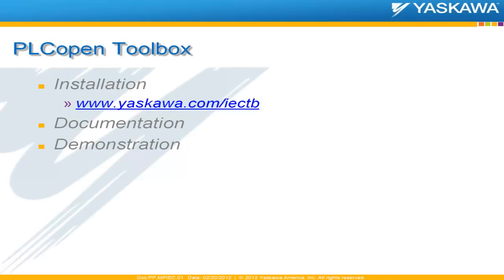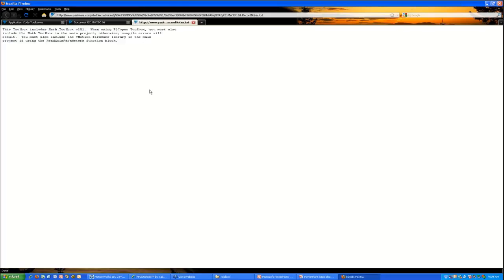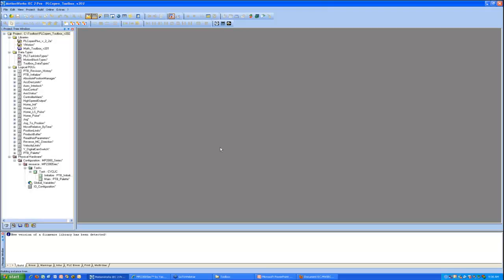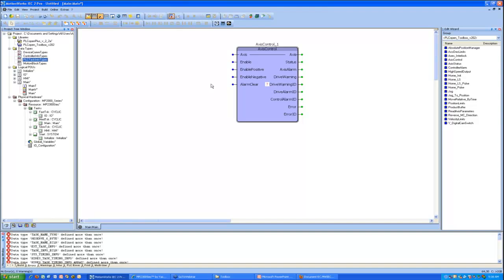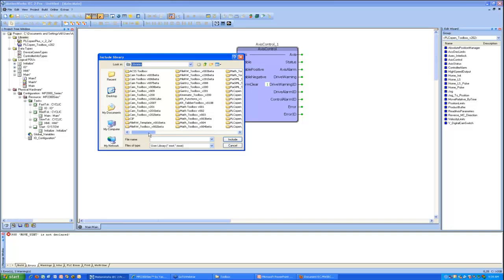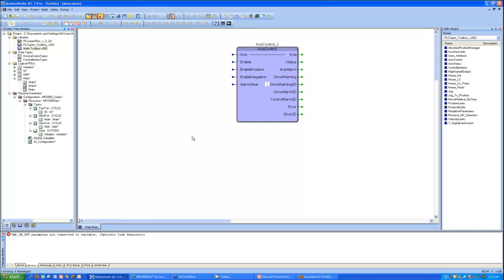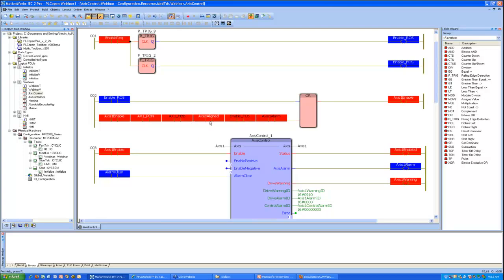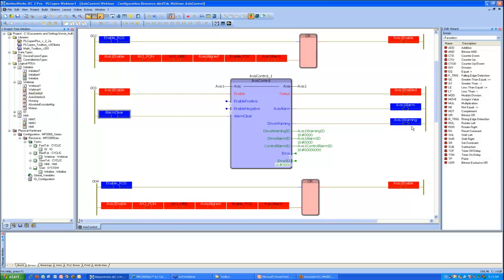PLCopen Toolbox - Installation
Get started with the Toolbox with download and installation, as explained and demonstrated in this live recording.

Program complicated applications quickly using Yaskawa's PLCopen Toolbox user library for MotionWorks IEC and MPiec motion controllers.

This eLV is also available on the Yaskawa America, Inc. - Drives & Motion Division learning management system, "Learn with Yaskawa".   Keyword: eLV.MotionWorksIEC.01.PLCoTB_INST